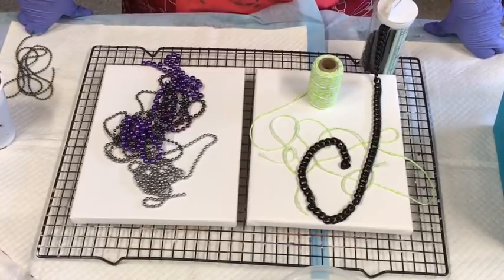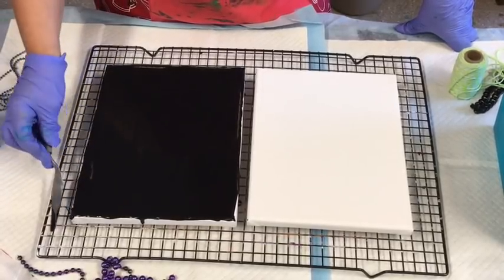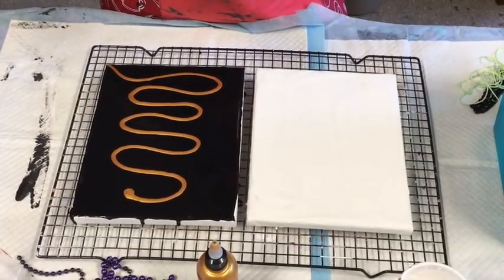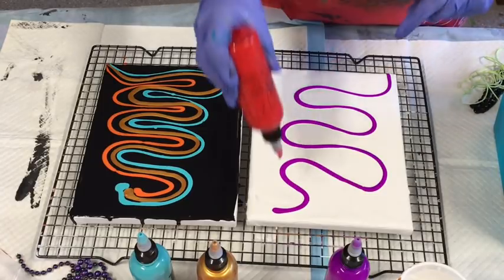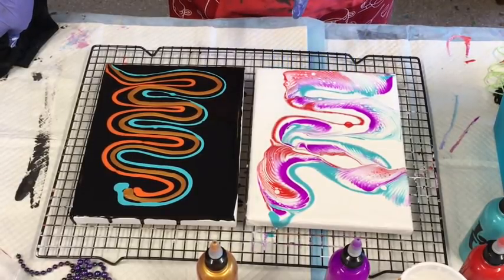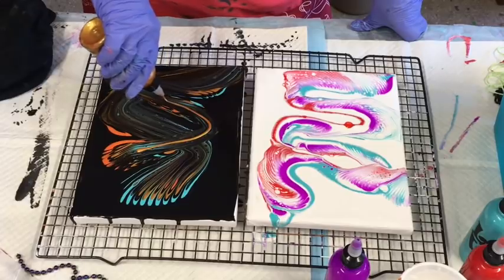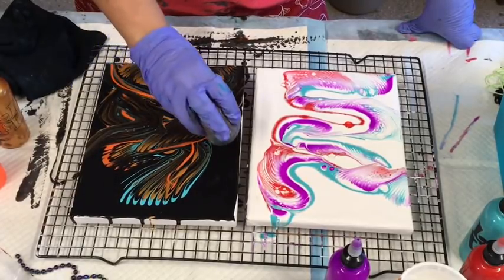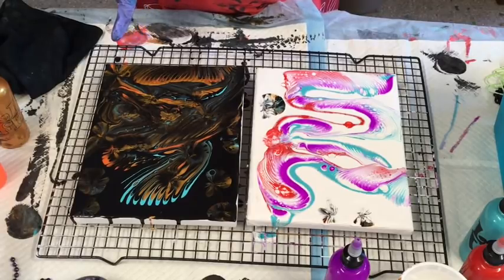Part 1/wow what next string beads and chains experiment/ mont marte poster paints dips